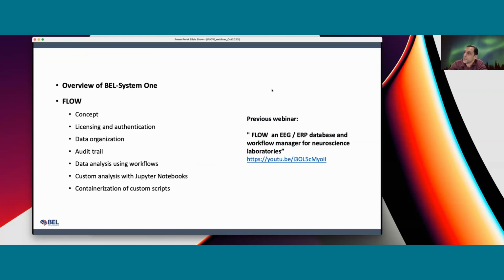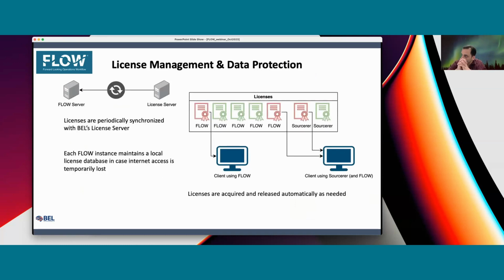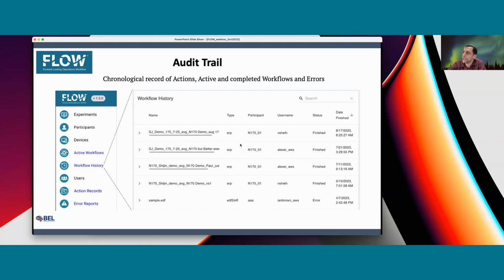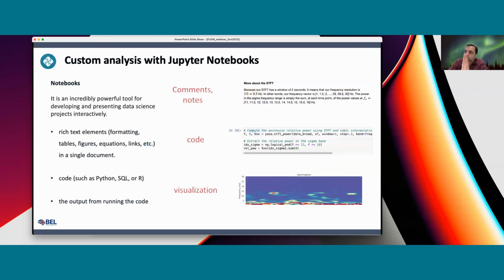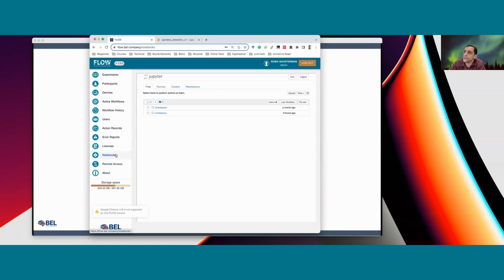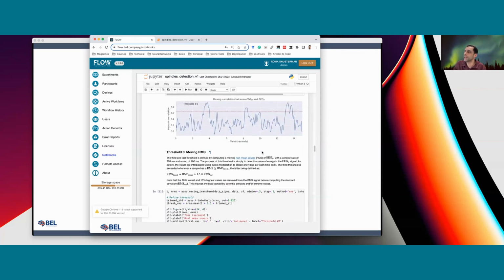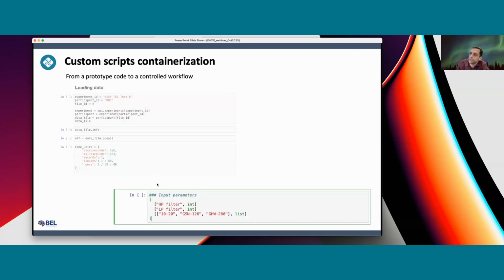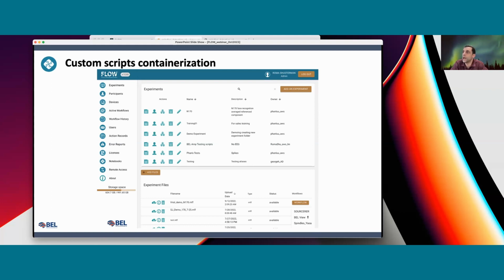FLOW Workflows and Database Management System